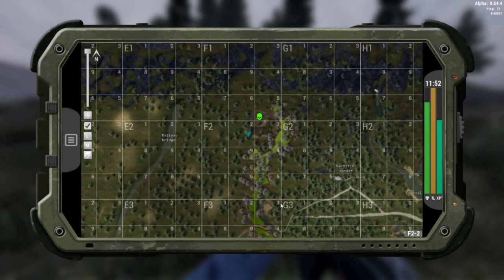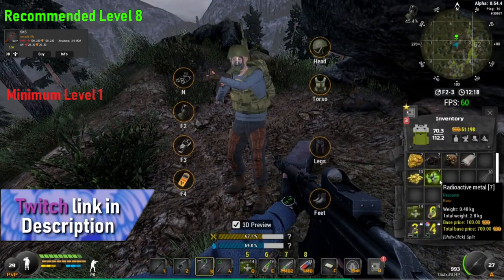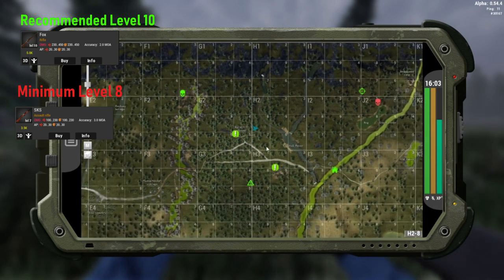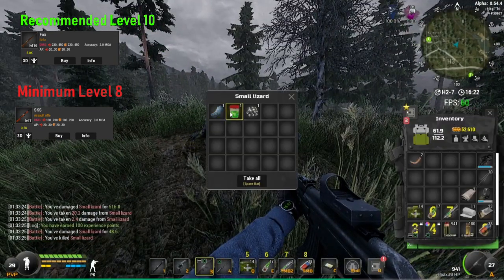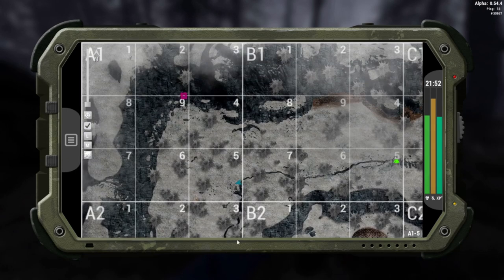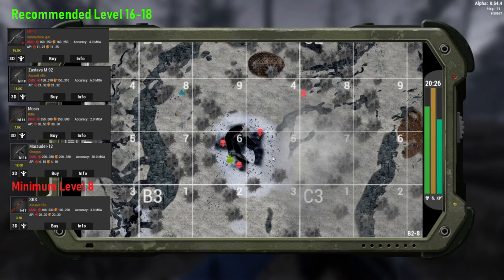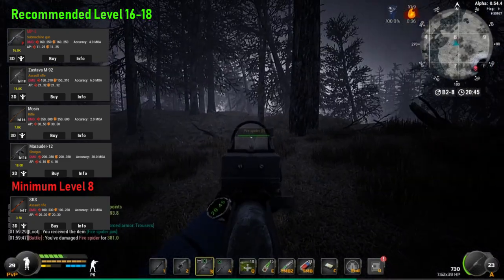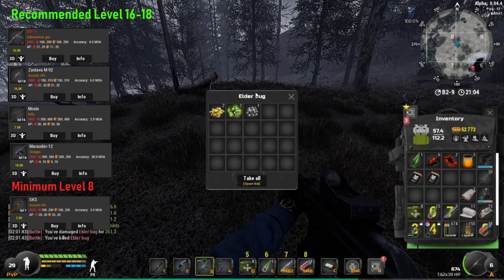Will To Live Online: Farming Tokens Part 1 (2020) Most Efficient Guide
Will To Live Online is a free to play survival MMORPG that you can download on steam.

Intro 0:00
Bugs: 0:42 Minimum level 1 Recommended Level 8
Lizards: 4:00 Minimum level 8 Recommended Level 10
Fire Spiders: 7:50 Minimum level 8 Recommended Level 16 to 18

My pc
⍟ GPU: Vega 64 8gb OC
⍟ CPU: AMD Ryzen 5 2600x
⍟ Memory: 16 GB RAM 3200hz
⍟ Monitor: BenQ XL2420Z 144Hz
⍟ Keyboard: Steel Series Apex 350
⍟ Headset: Steel Series Arctis 3
⍟ Mouse: Logitech g502